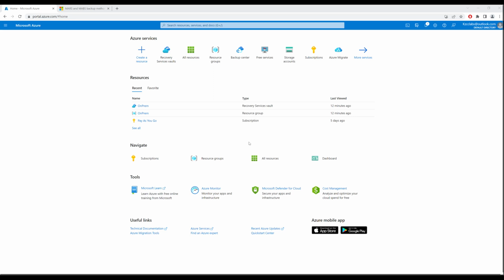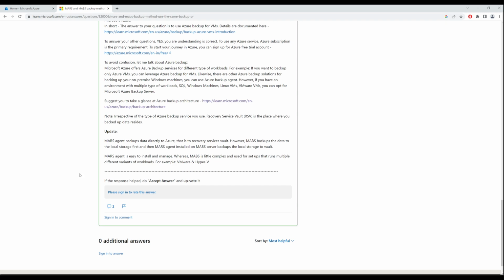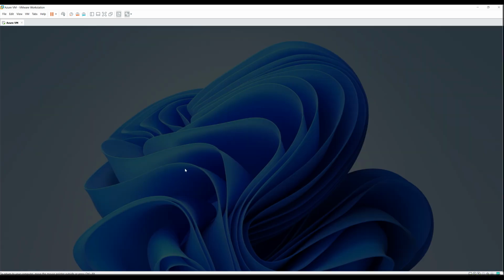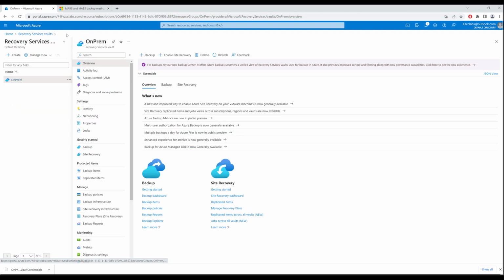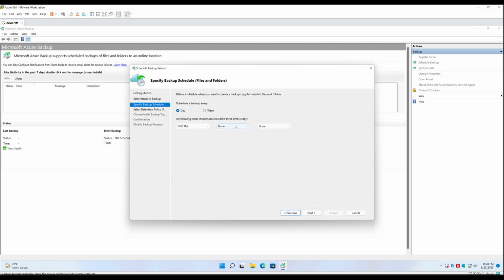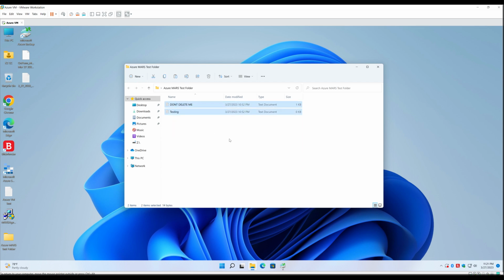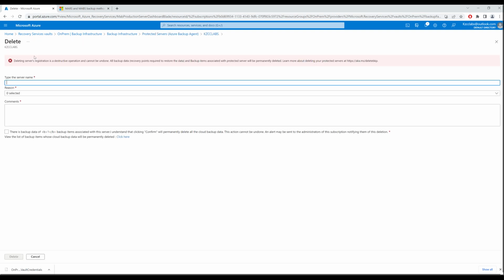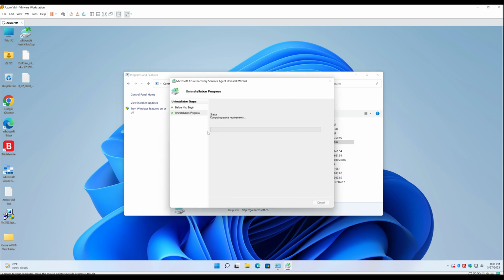Mastering Microsoft Azure Recovery Services (MARS) 🚀 for Data Protection | Backup and Site Recovery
Welcome to KZCCLABS! In this comprehensive guide, we'll delve deep into Microsoft Azure Recovery Services (MARS), unlocking the power of Azure Backup and Site Recovery for safeguarding your data and ensuring business continuity.

🔵 What You'll Learn:

1. Understand the core concepts of Azure Recovery Services (MARS).
2. Set up Azure Backup to protect your critical data.
3. Implement Azure Site Recovery for disaster recovery planning.

Microsoft Azure Recovery Services is a critical component of any Azure deployment. Whether you're an IT professional, developer, or business owner, knowing how to secure your data and applications is paramount. This video will provide you with the knowledge and skills needed to master Azure Backup and Site Recovery.

"AZ-104 - Microsoft Azure Hands on Labs" - Dive into the world of Azure, uncover strategies. Your journey to mastering Microsoft Azure begins here!

1. Descript Video Editor - Elevate Your Editing Game! Descript simplifies video editing for both beginners and experts, enhancing your video content effortlessly. Get started and revolutionize your editing process:

2. Microphone Used - Achieve Superior Audio Quality! Check out the microphone I used to create this video and enhance your audio recording: